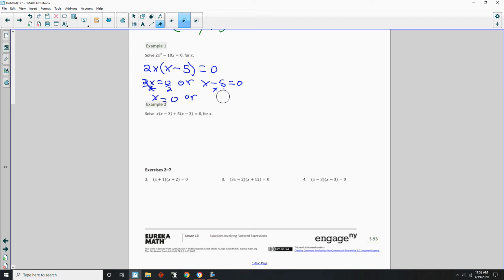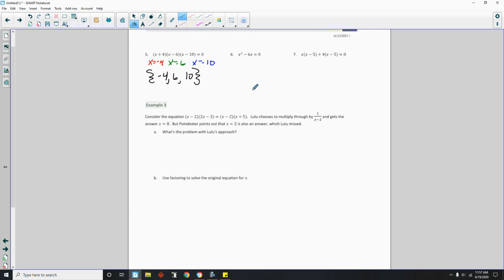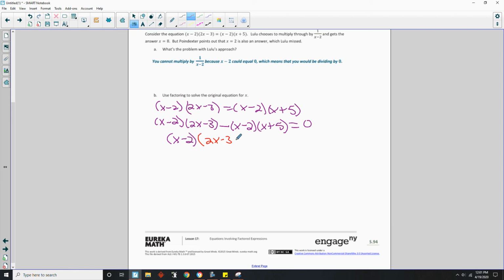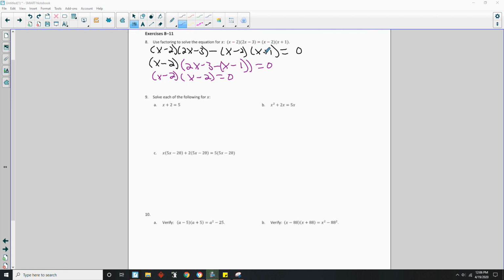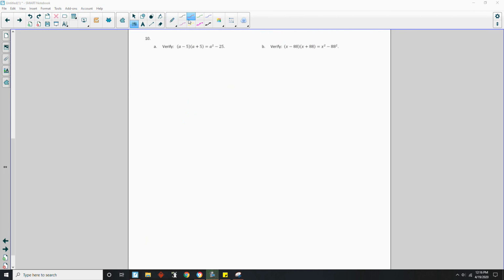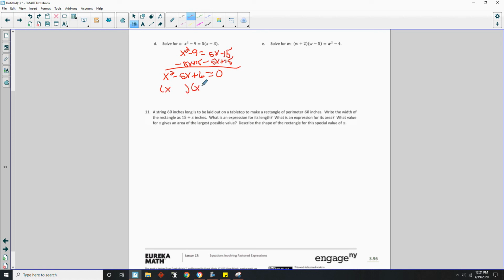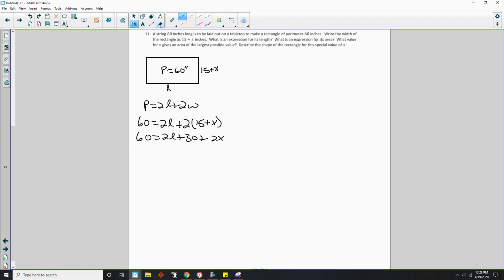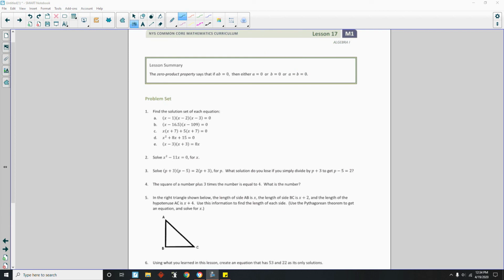Algebra 1 Module 1 Lesson 17 Video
Equations Involving Factored Expressions@math